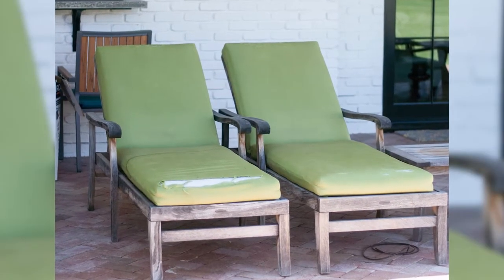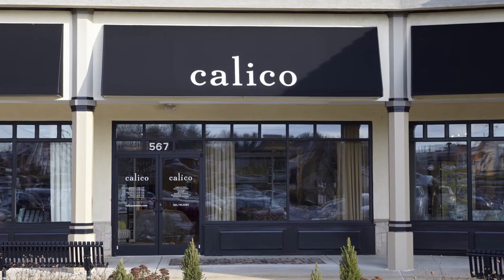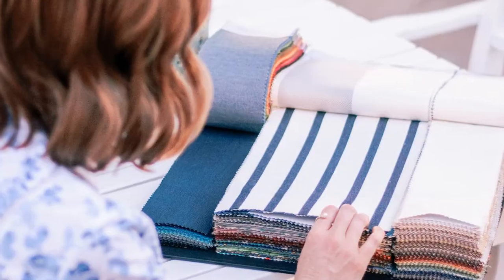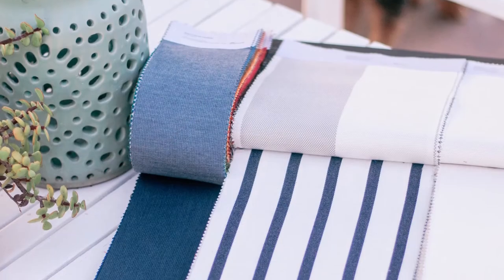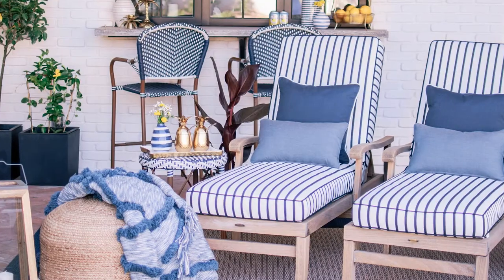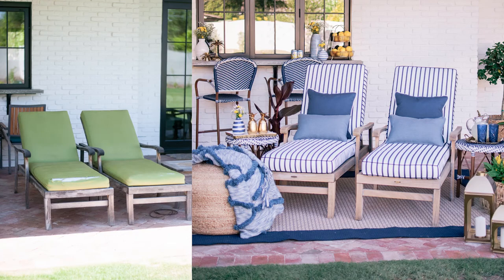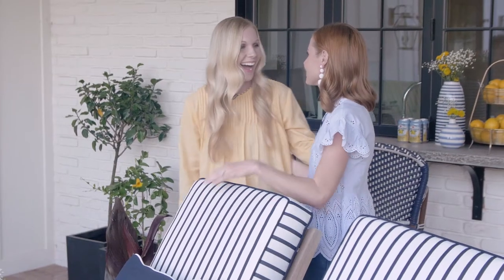Outdoor makeover with Maryal Miller